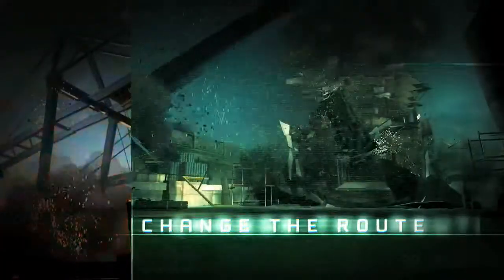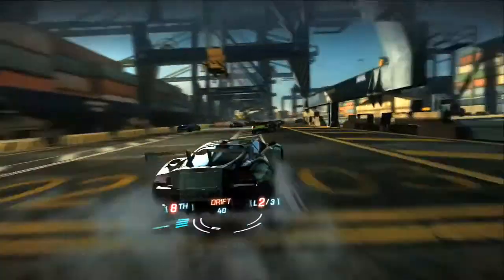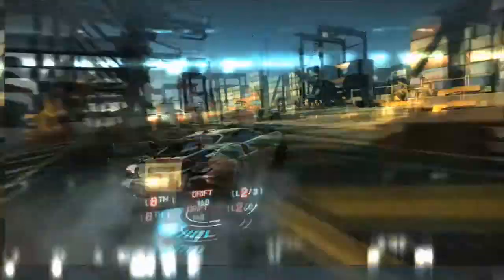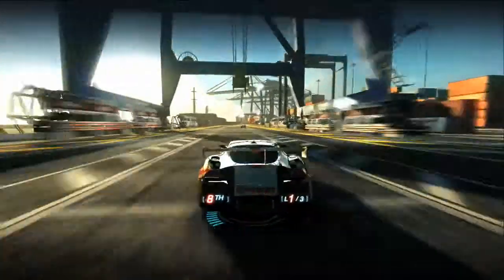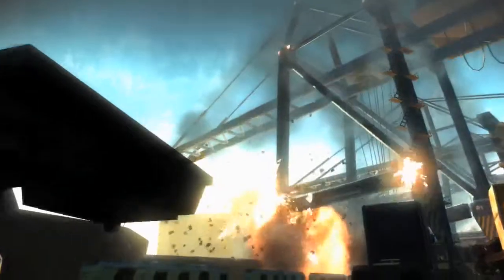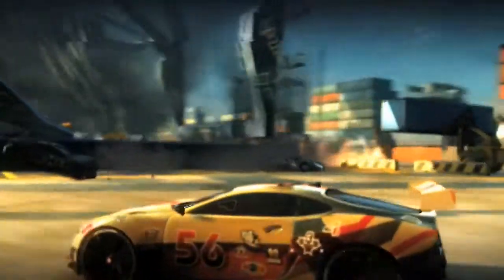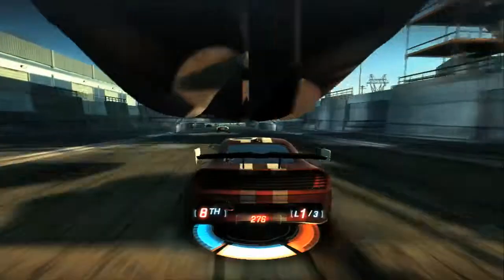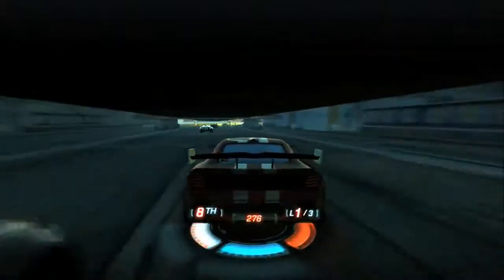Split/Second Velocity: Power Plays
Split/Second

Release date:NA May 18, 2010
                          EU May 21, 2010
Platform: PC , PlayStation 3 ,  Xbox 360
Developer: Black Rock Studio